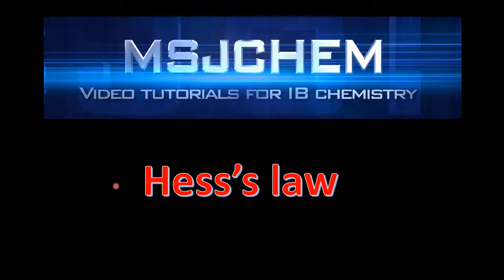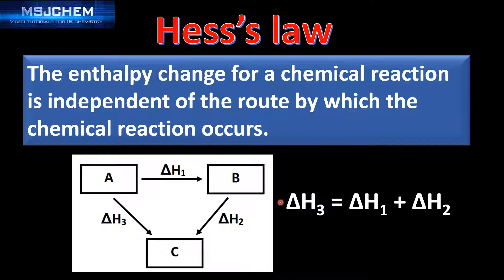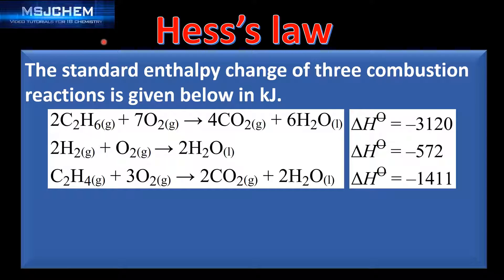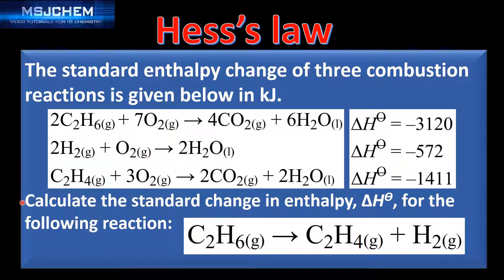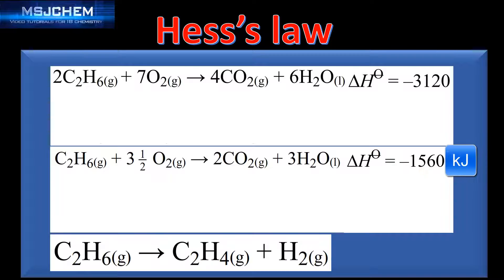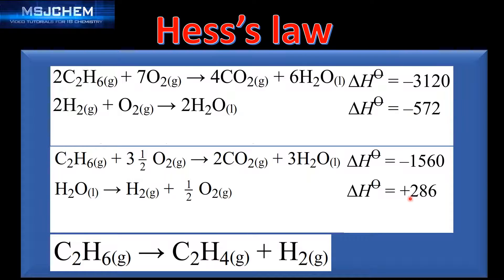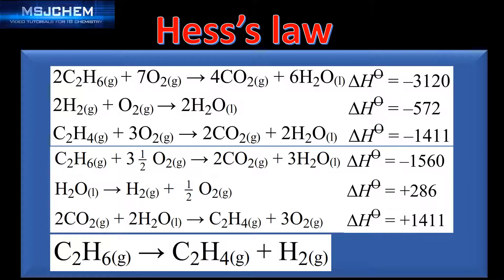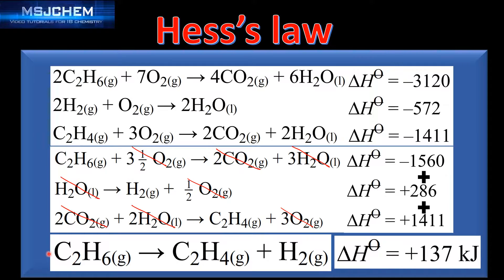5.2 Hess's law (SL)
This video covers the two types of problem that use Hess's law.